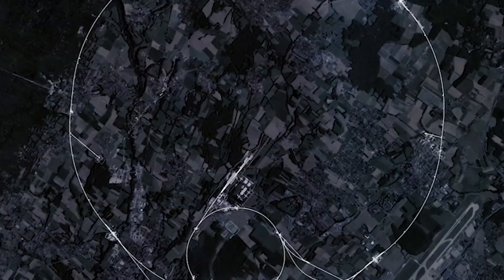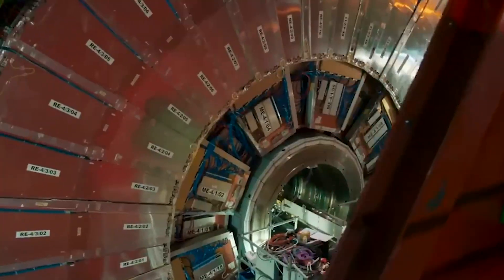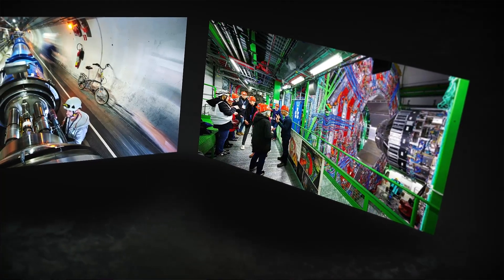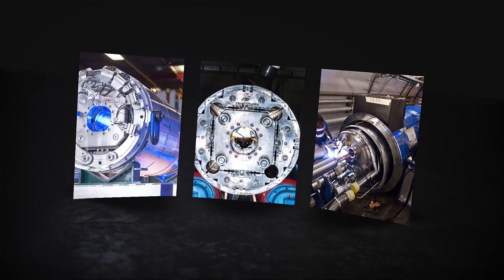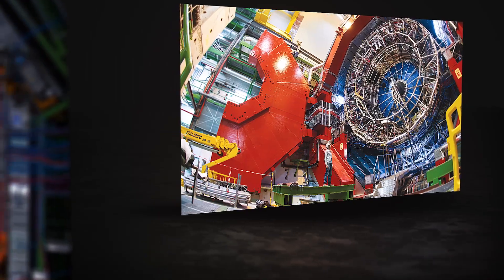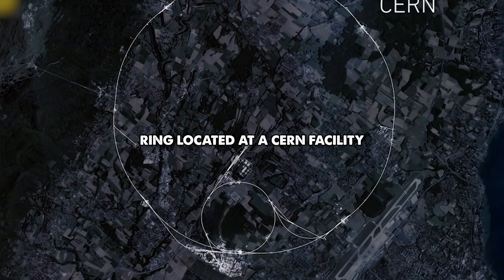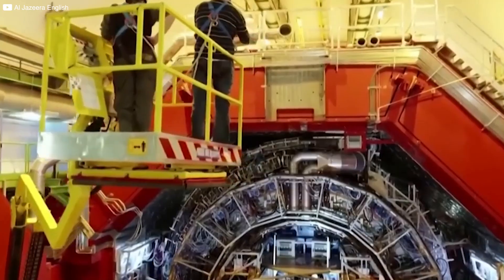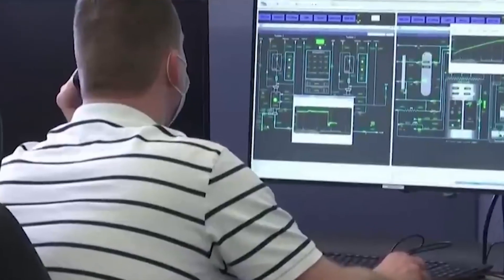AI Pleads to Stop Collision… Then the Data Went Dark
Deep beneath Switzerland, the world’s most powerful machine — the Large Hadron Collider — smashes protons together at near-light speed. But what happens when the guardians of this billion-dollar experiment encounter something they can’t explain? In this video, we uncover the hidden protection systems, the 2008 disaster that reshaped CERN’s safety culture, and the mysterious 27-microsecond gap that left behind strange coordinates known only as the Phantom Isle. Was it a glitch, an AI warning, or something else entirely? Join us as we explore the secrets CERN doesn’t talk about and decide for yourself.